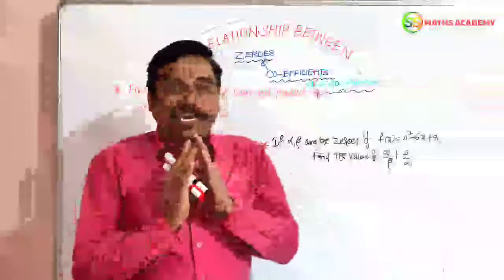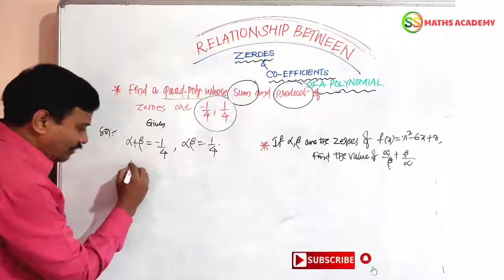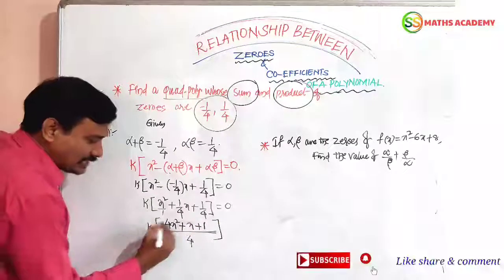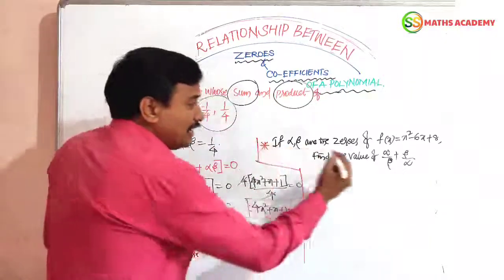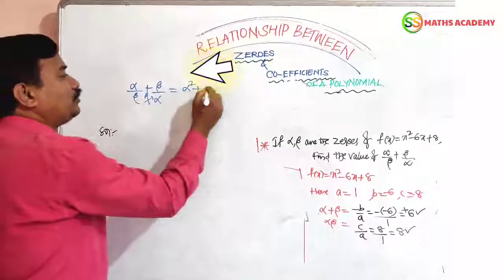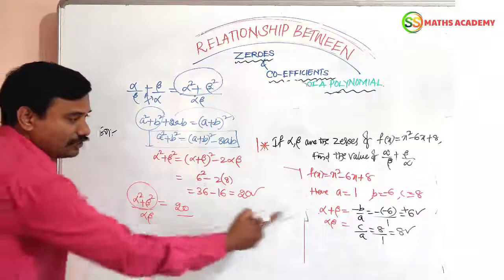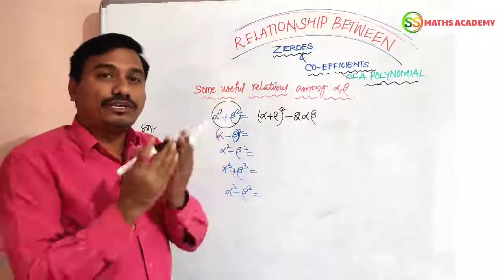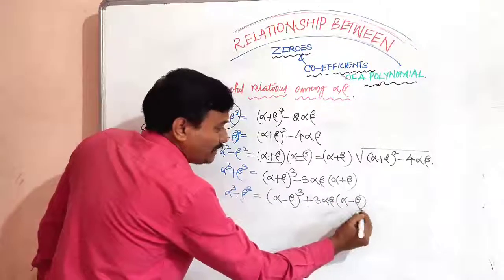Relationship between zeroes and coefficients of a polynomial | polynomials alpa &beta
Relationship between zeroes and coefficients of a polynomial || zeroes polynomial | polynomials alpa & beta

Hi,friends,in this chapter "polynomial's" we are going to study about the algebraic expressions and basic mathematical operations on them.we also learn about how to factorisation these expressions with the help of some algebraic identities.in this chapter definately students/friends we shall extend the knowledge    of"factor"and"remainder"theorem and some more application in evaluation,graphical representation,forms a  relationship between the zeroes and coefficients and factorisation of polynomial's.my suggestion is plz watch the videos in sequence and till end tq.👍"YOUR SUCCESS IS OUR SUCCESS ONLY" 👍💯